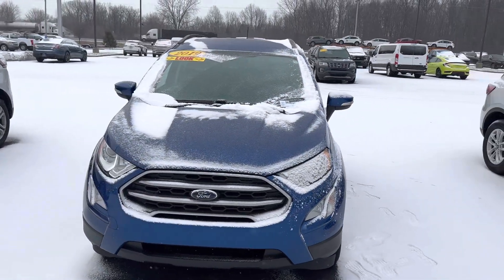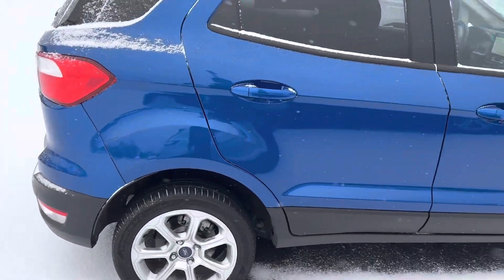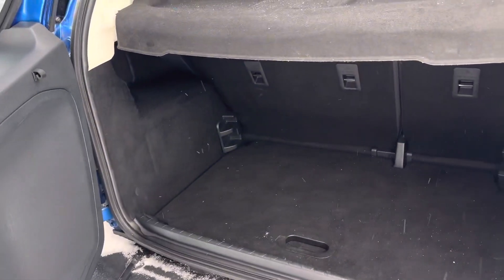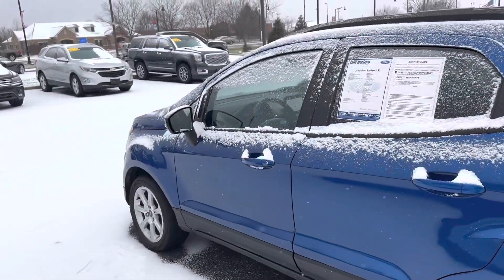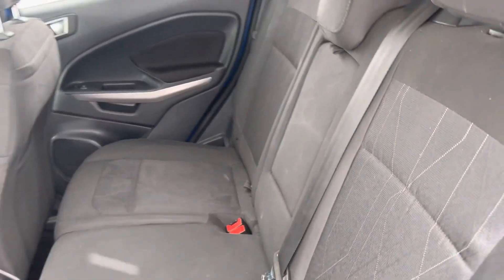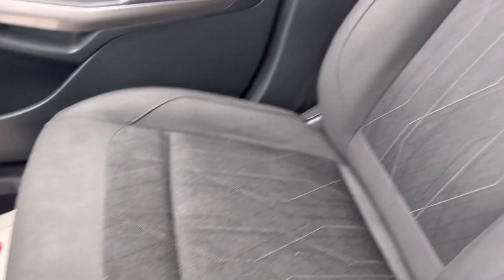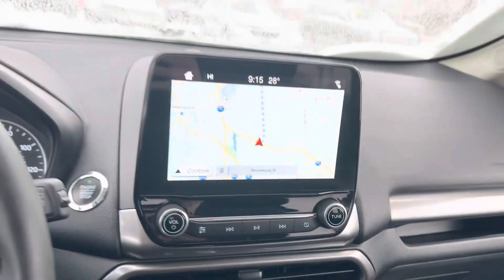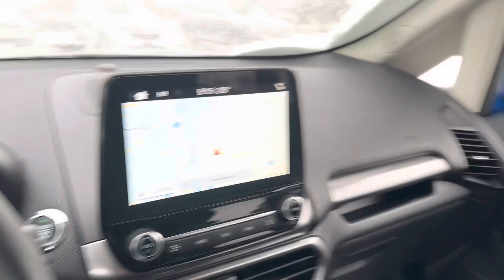2019 Ford EcoSport